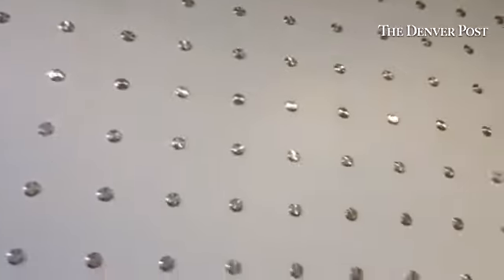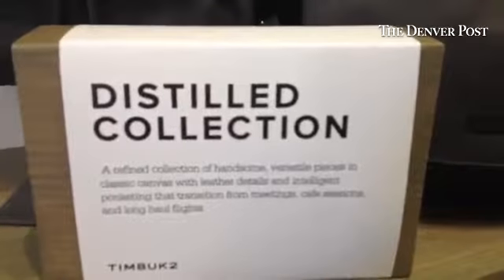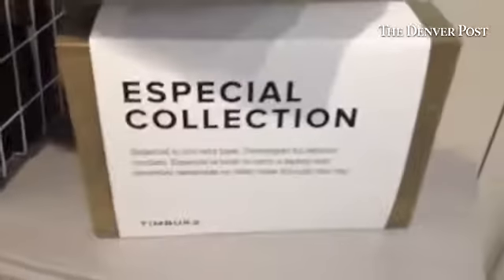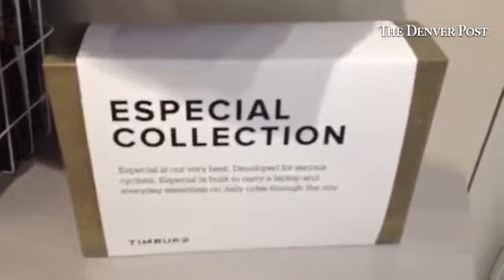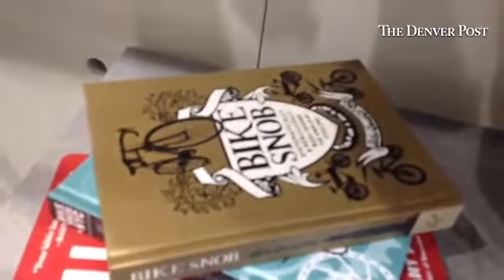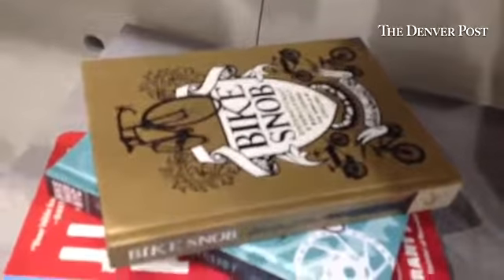Getting a sneak peek of the new @Timbuk2 shop on Larimer Square. All my buddies had these bags in Ch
Getting a sneak peek of the new @Timbuk2 shop on Larimer Square. All my buddies had these bags in Chi!

By: Francie Swidler - City Desk ed. asst./Mile High Style blogger/in-house hipster for @Denverpost. Quizmaster on Weds. I love the 90s. Chitown original.